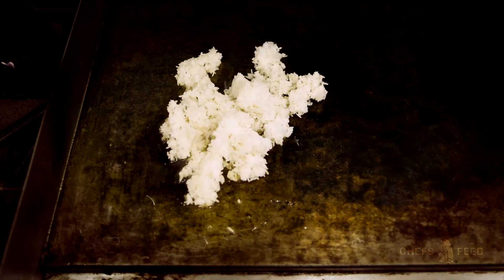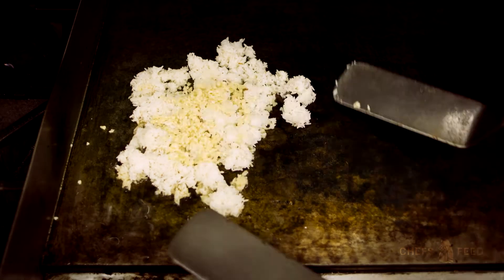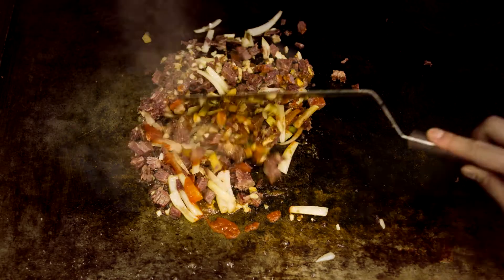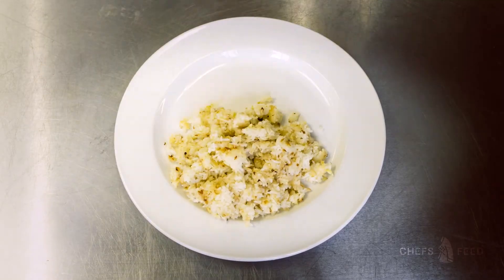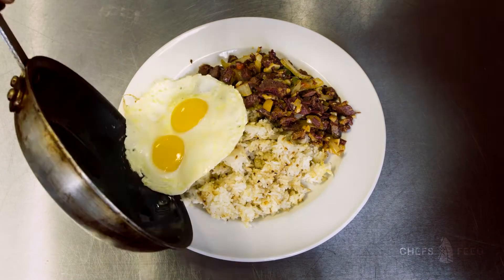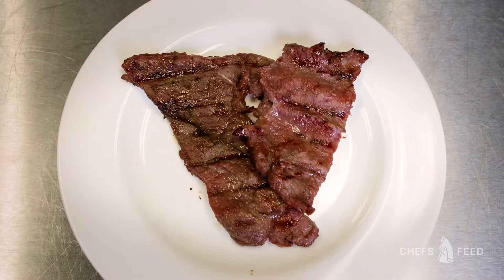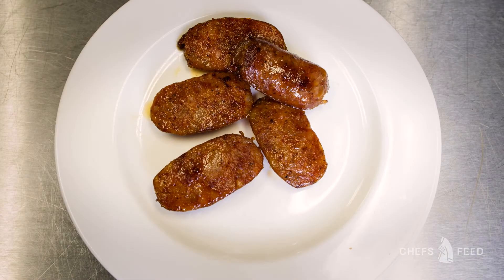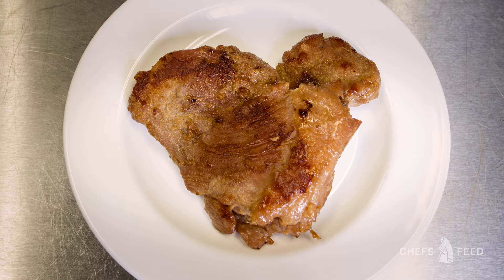Chef Tim Luym makes Silog | Secret Filipino Breakfast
Take an inside look at chef Tim Luym's incredible silog, a Filipino breakfast dish made with garlic fried rice, a sunny-style egg and either corned beef, sweet cured pork sausages or sweet cured chicken.